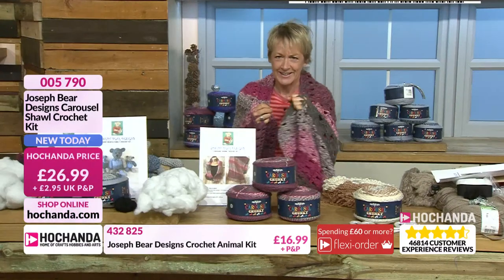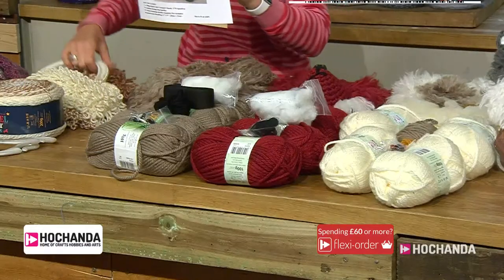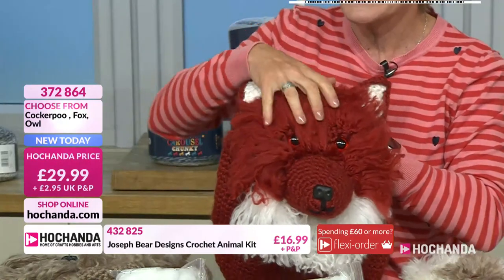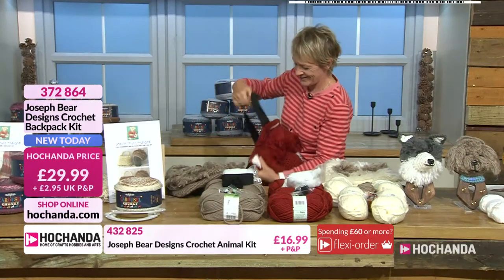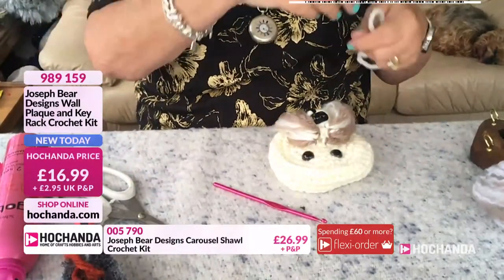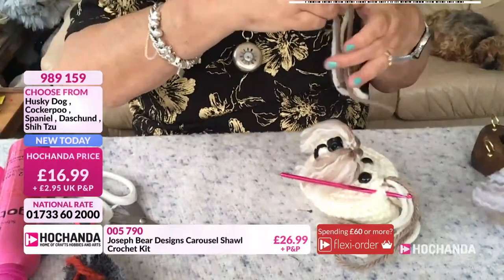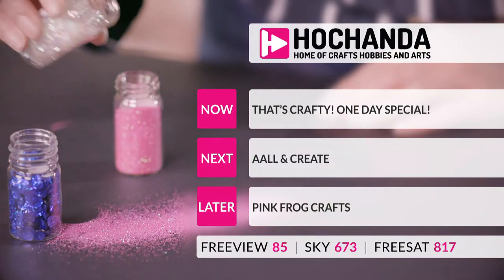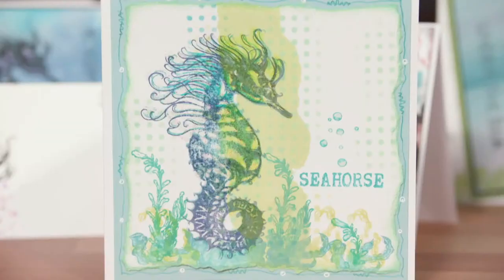Learn How to Knit, Make Cards and Sew with Hochanda!